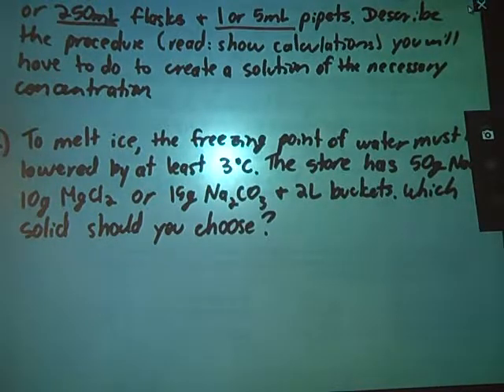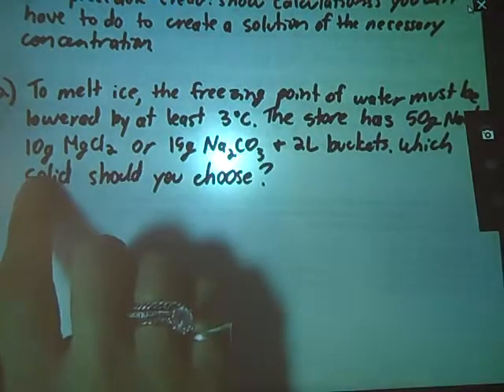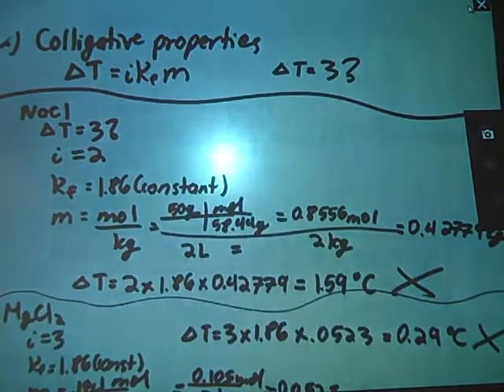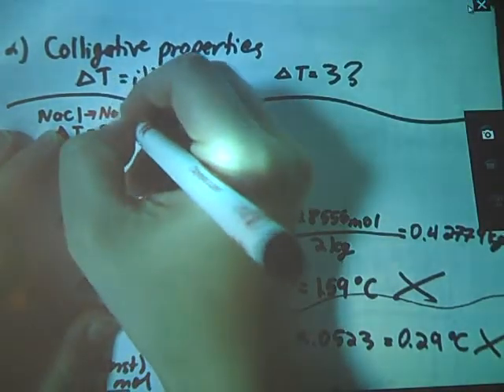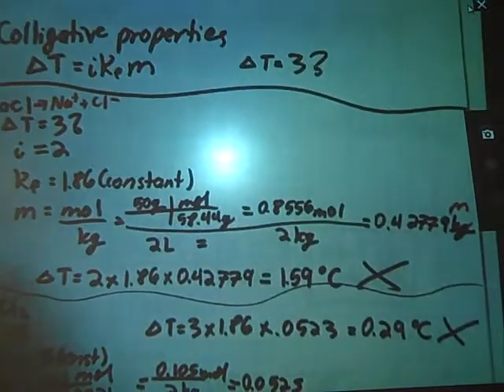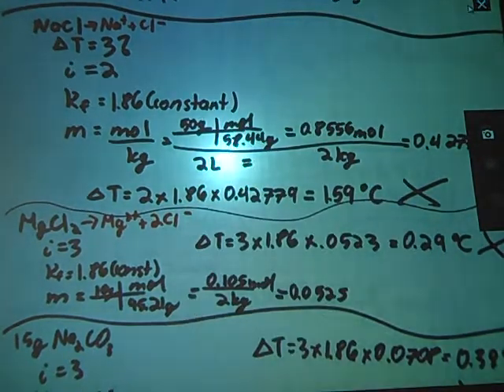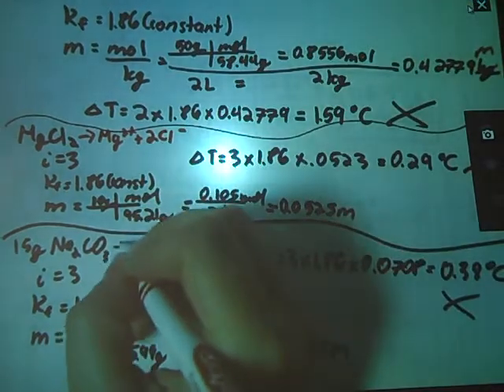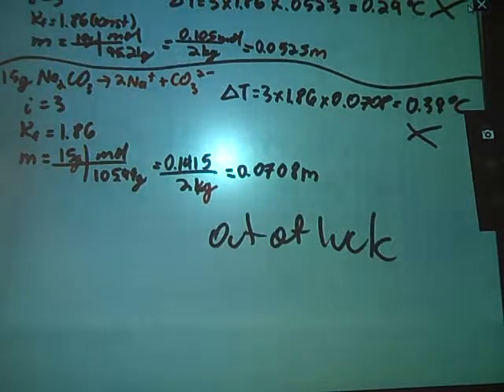Colligative Properties Word Problem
This video present a colligative properties example (freezing point depression) in the format of a more real world word problem.  This is the sort of problems that show up on my tests to encourage application of knowledge instead of rout regurgitation of material.